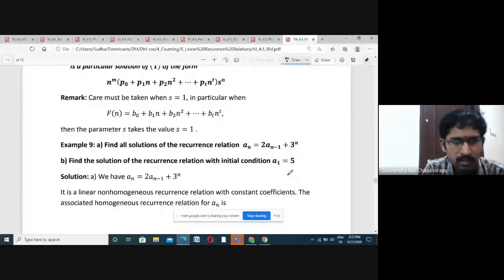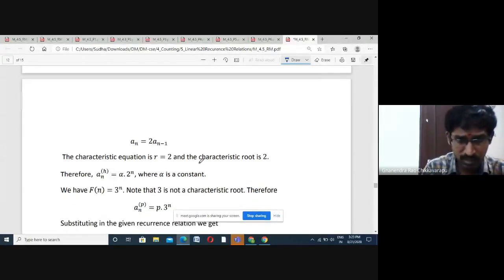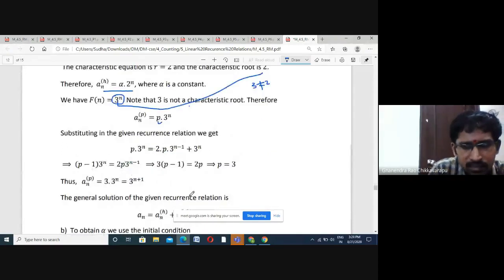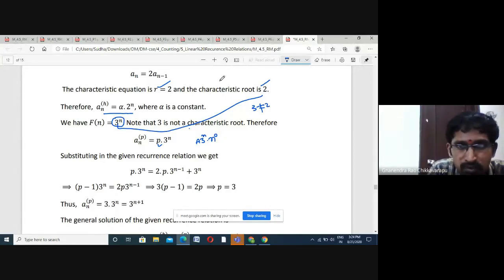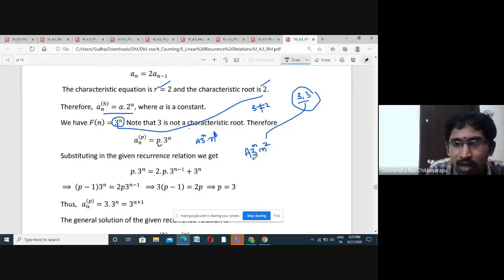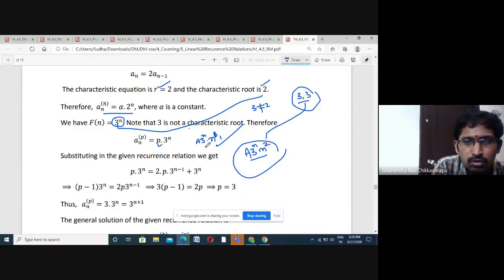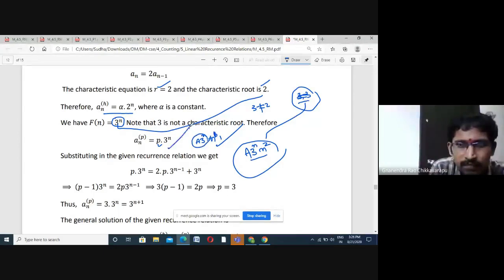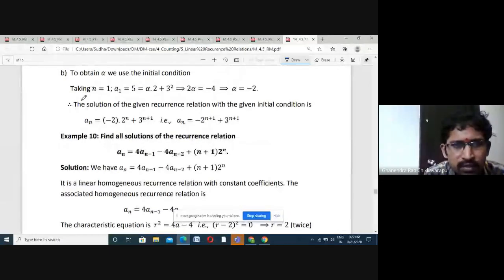Solution of a non homogeneous linear recurrence relation of degree one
this video deals with the Solution of the non-homogeneous linear recurrence relation of degree one and it is created for the engineering students.